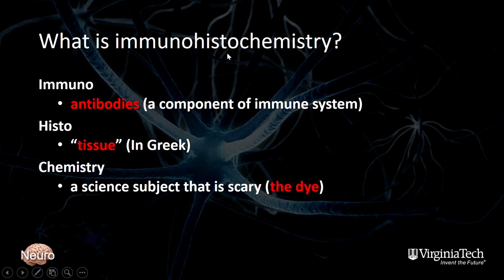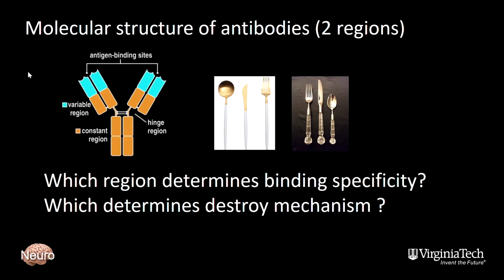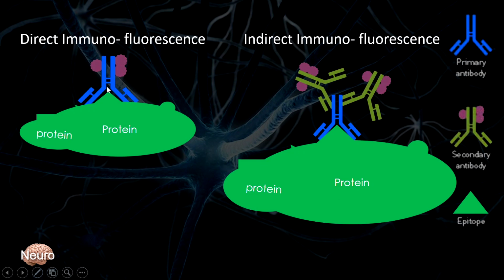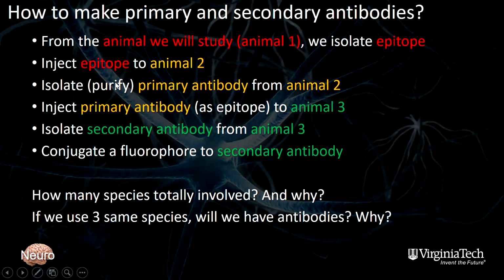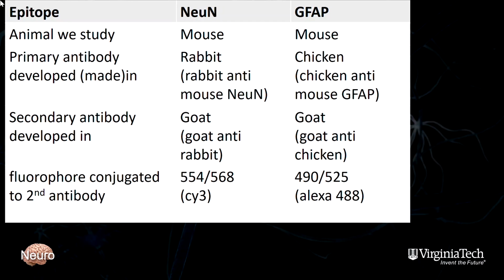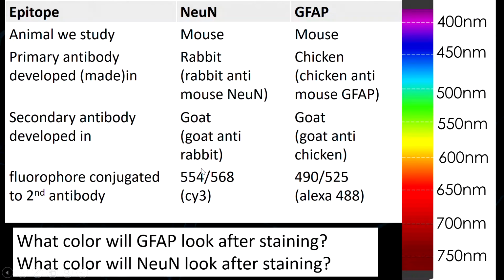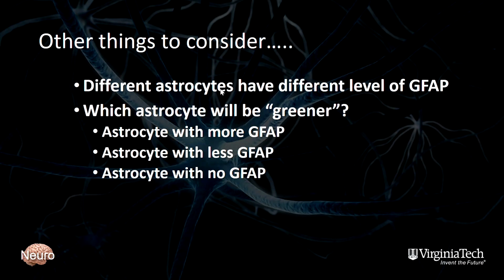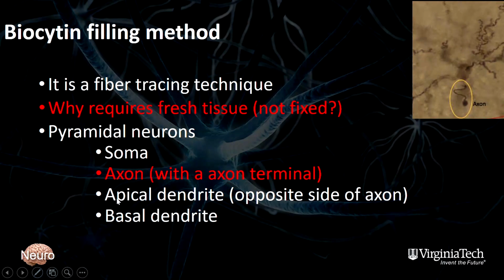Module 2c lecture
00:00 Start
2:27 Question 1
3:40 Question 2
4:54 Question 3
7:16 Question 4
9:59 Question 5
12:42 Question 6
15:54 Question 7
18:49 Question 8
21:10 Question 9
22:46 Question 10
26:06 Question 11